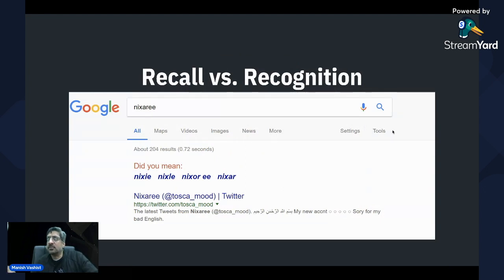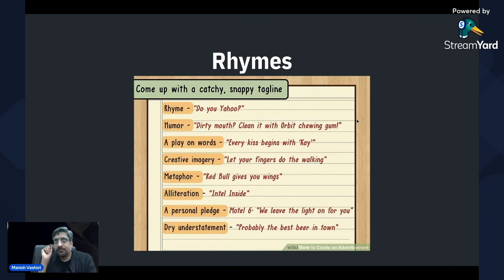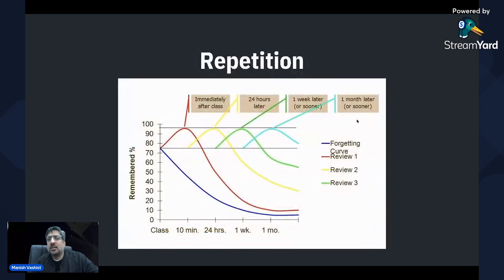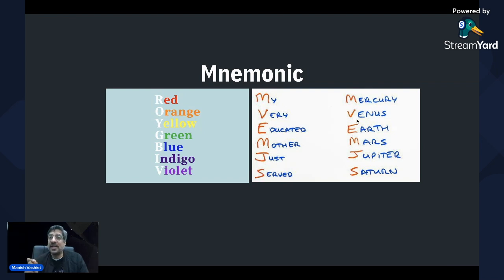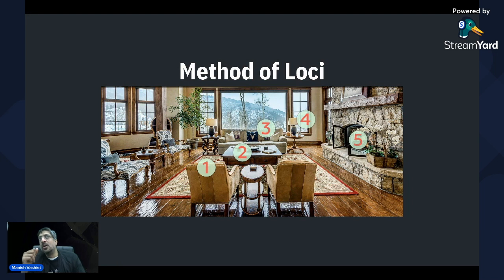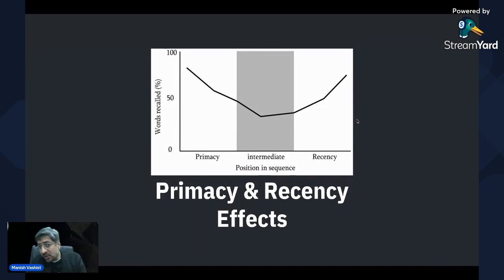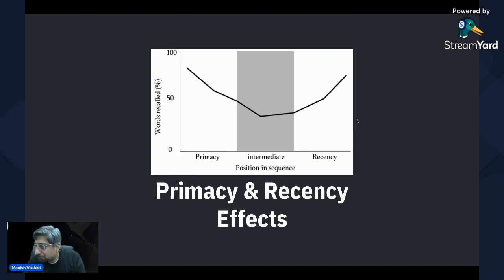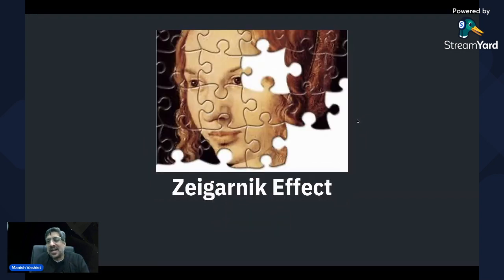How to help remember things: Chunking, Rhymes & Mnemonic Improve UX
In this video, we'll be discussing how to make users remember things by using techniques such as chunking, recency and primacy effect, rhymes, mnemonics and the method of loci. We'll explore the concept of chunking, which is the process of grouping information into manageable chunks to make it easier for users to process and remember. We'll also discuss the recency and primacy effect, which states that people tend to remember information presented at the beginning and end of a list more than the information in the middle. Additionally, we'll explore the use of rhymes and mnemonics as memory aids. The Method of Loci is a memory technique that involves using mental images of familiar places or locations to organize and remember information. By understanding these techniques and applying them in our designs, we can create interfaces that are easy to navigate and remember for our users. This video is packed with practical tips and tricks that will help you improve user experience by enhancing memory retention. Whether you're a designer, developer, or just curious about user experience, this video is a must-watch.